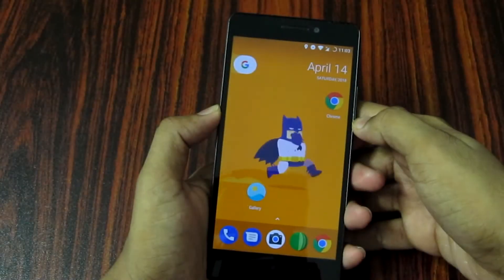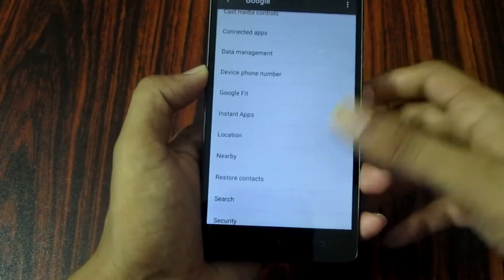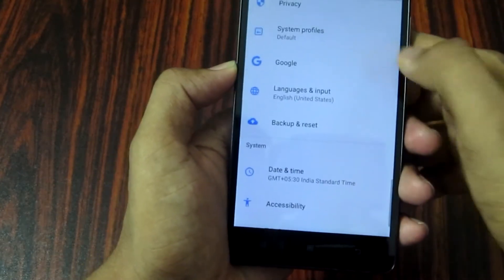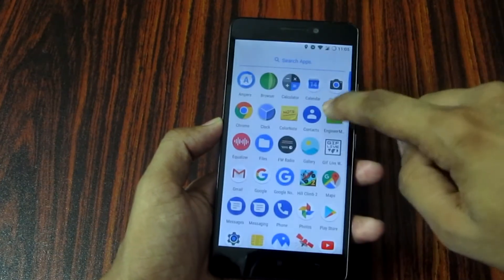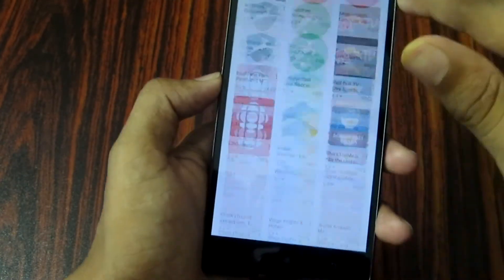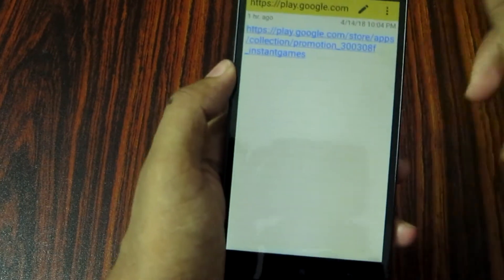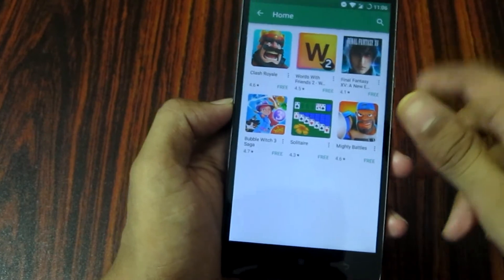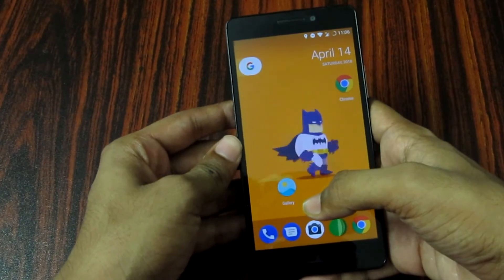How to Use Apps and Games in playstore without installing in telugu.(google instant apps).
this video includes:

how to open games without installation in telugu.
how to open apps without installation in telugu
how to open apps without installing in telugu.
how to open games and apps without installation
how to use games and apps without installation in telugu